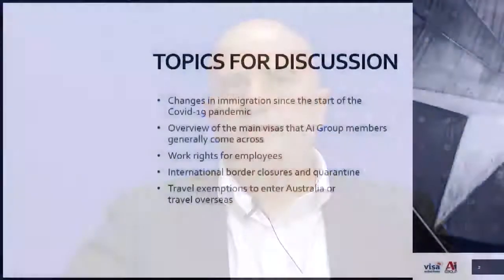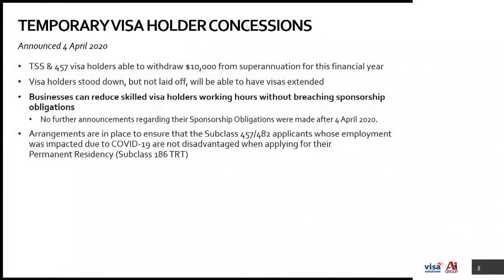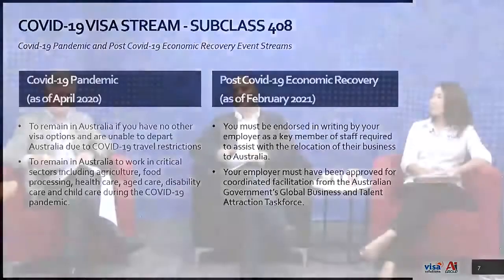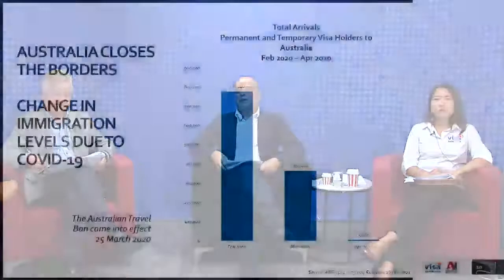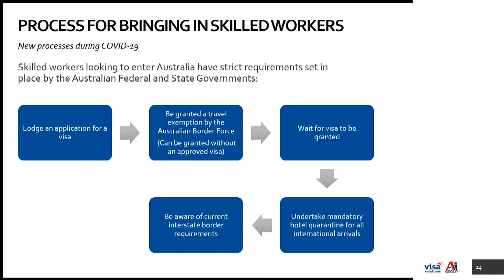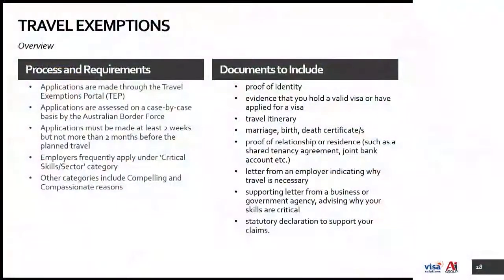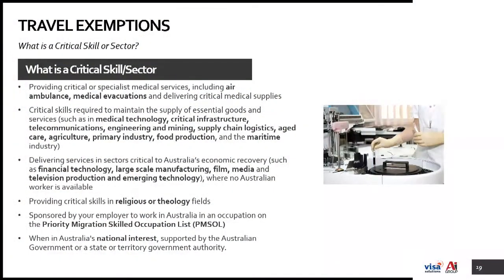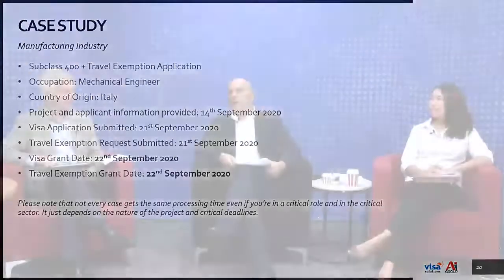AI Group and Visa Solutions: Tackling Visa Solutions with Success 2021 - Webinar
Comprehensive support to help employers retain workers and address the impact of COVID-19 on your business.

Visa Solutions Australia provides expert advice to individuals and organisations that want to apply for an Australian visa, or have a problem with an existing visa. Our fees are affordable and you can depend on our excellent service to guide you through your visa application.

Visa Solutions Australia has a team of qualified Migration Agents who are registered in accordance with Australian Government requirements to ensure you receive professional advice.